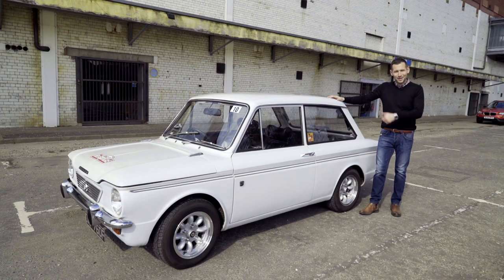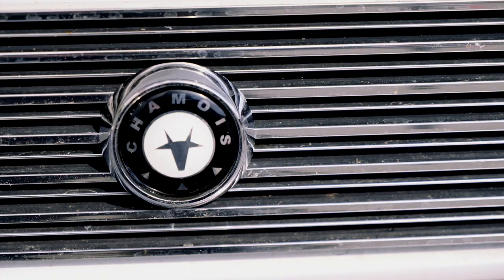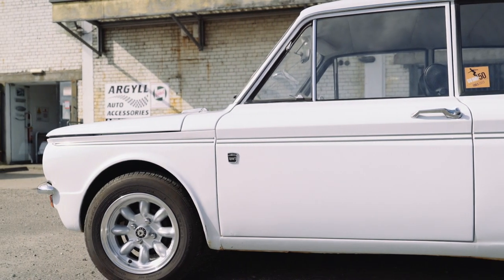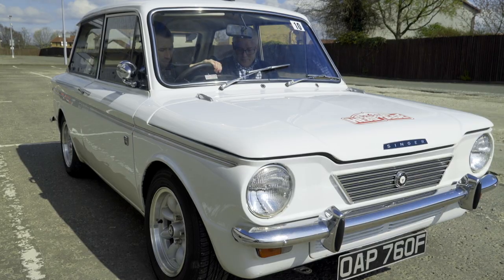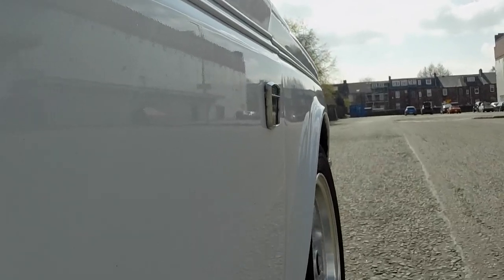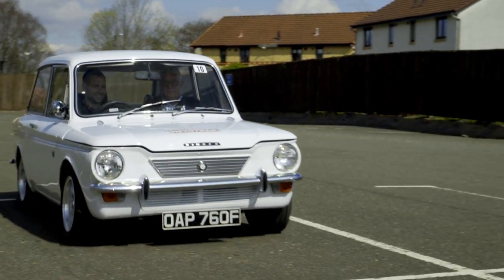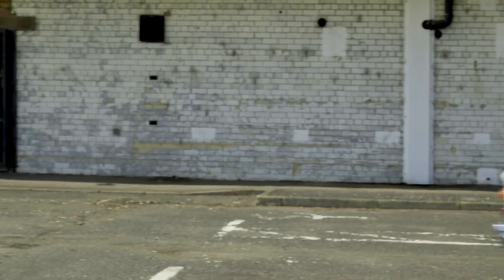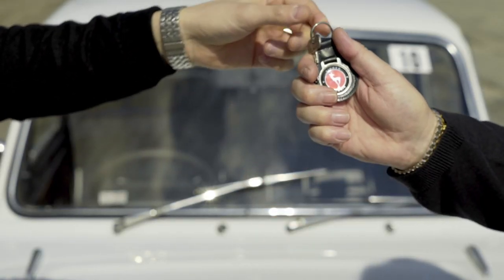The Hillman Imp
David Farrell looks at and drives a classic Scottish Hillman Imp.